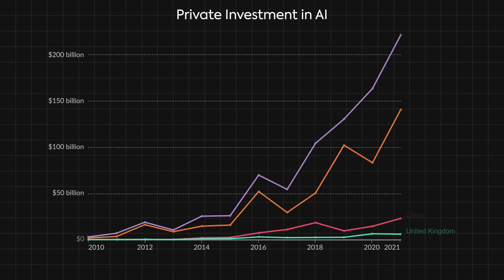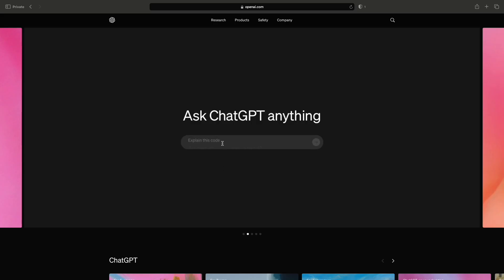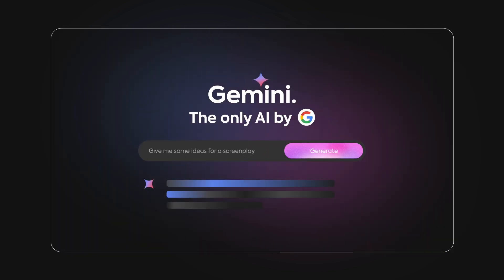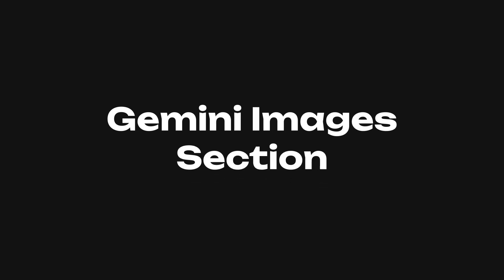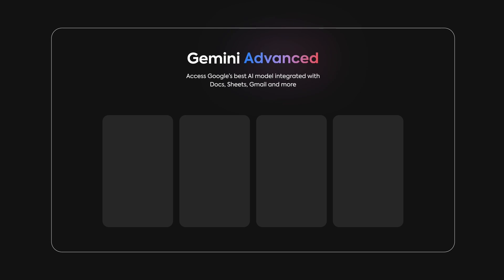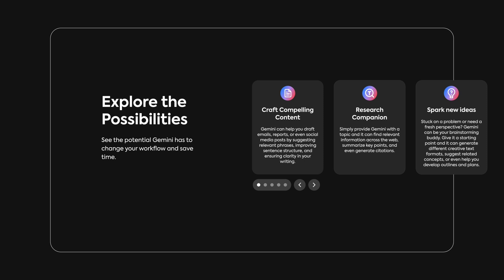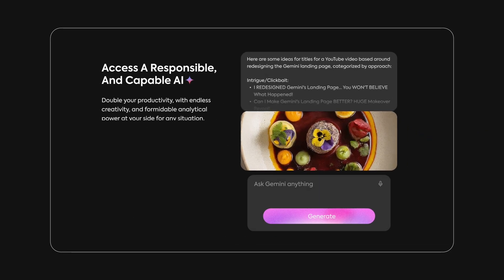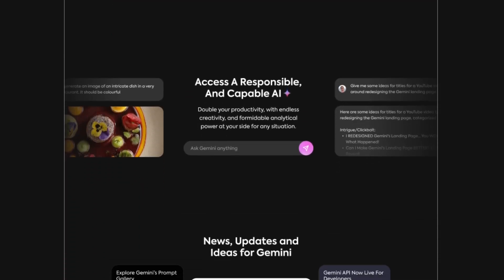I Redesigned Google's AI Website from SCRATCH (complete transformation)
So AI's like a thing right now, but have you noticed that their websites are average at best? At worst you have gemini's landing page which is literally nothing more than a single unscrollable section. Doesn't talk about any of the features and has 2 separate pages to talk about their pricing. It's a mess, so today we're redesigning and reimagining the whole thing. You're welcome Google.

As promised the figma file with all the screens we designed in this video